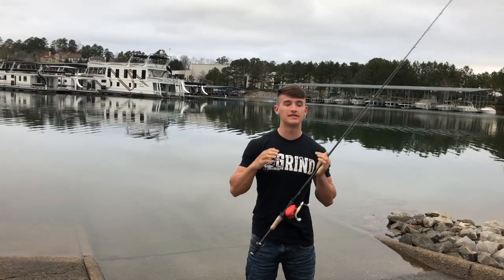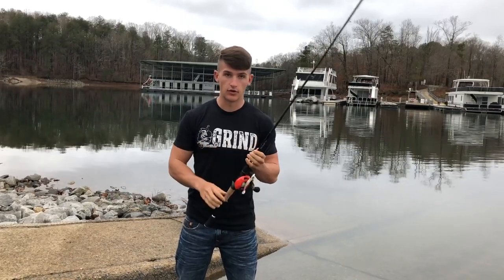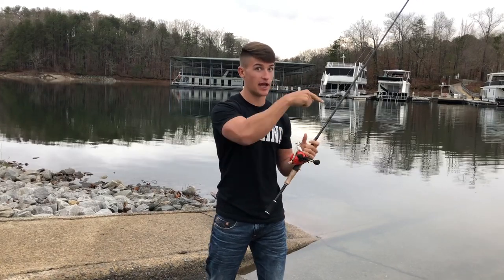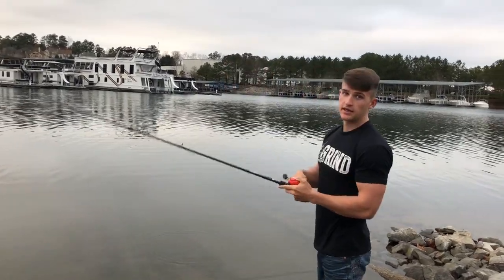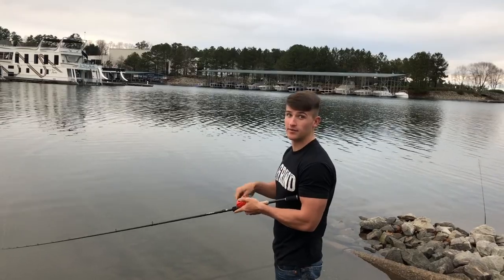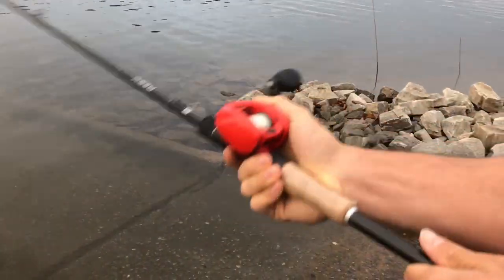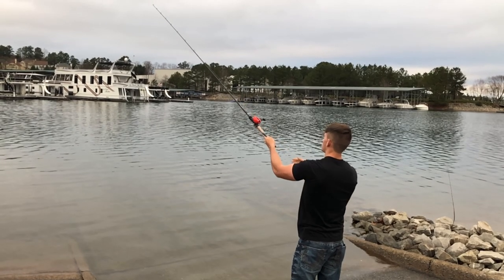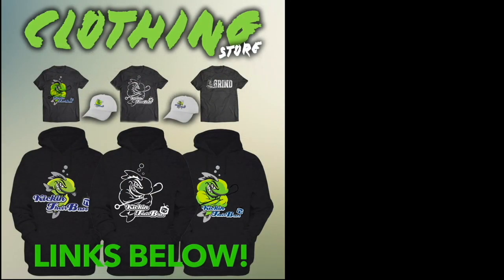Concept Z - 13 Fishing (Farthest Casting Reel EVER)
I am very impressed by the Concept Z 13 Fishing! If you are looking to buy the best of the best reel and also at a fair cost, this is the reel for you. I can't wait to get more coming! Thank you all so much for the support! I love you guys so much !Check out my clothing below! Peace!